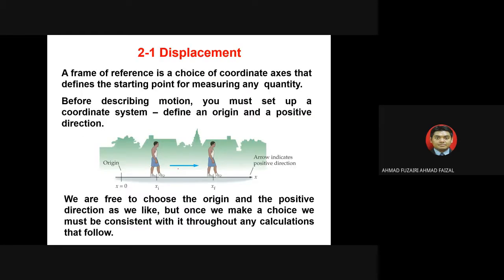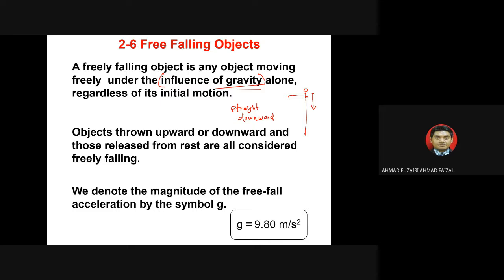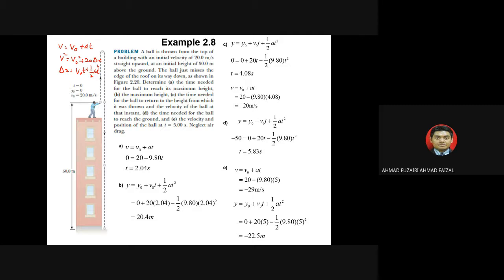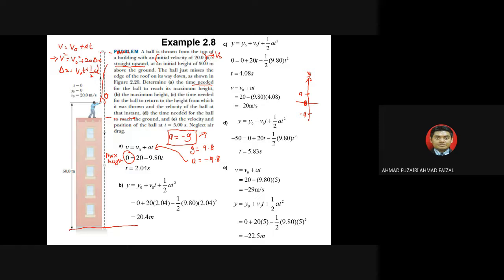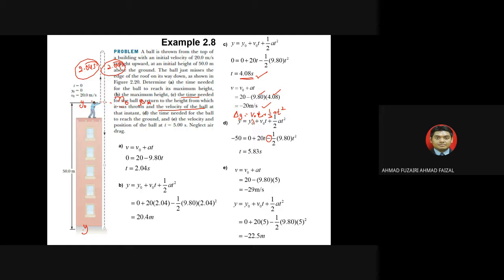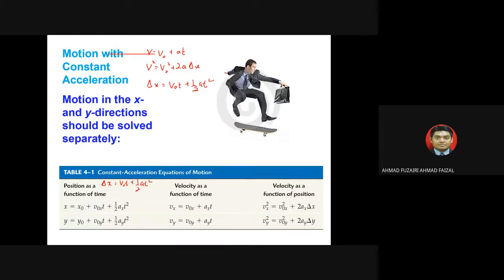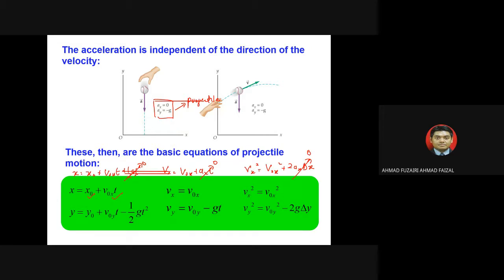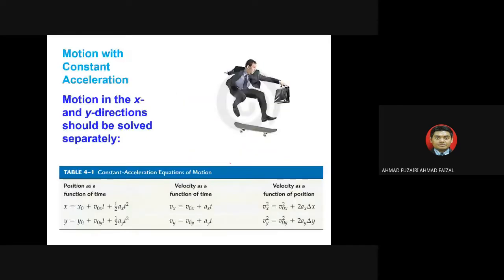Lecture Week 2 B